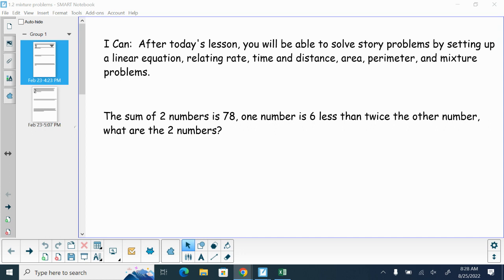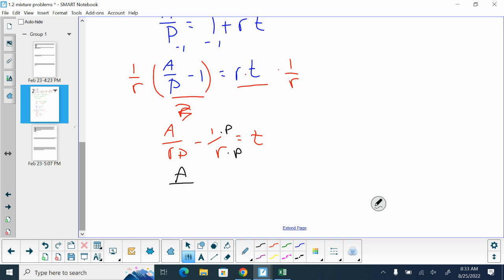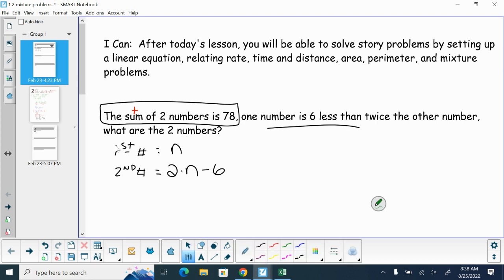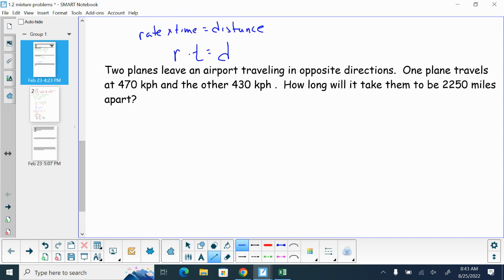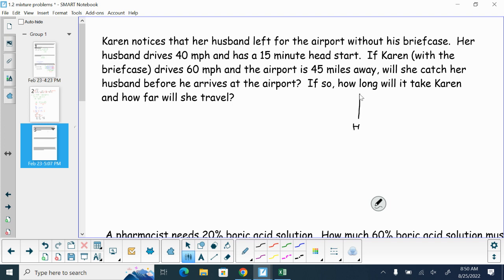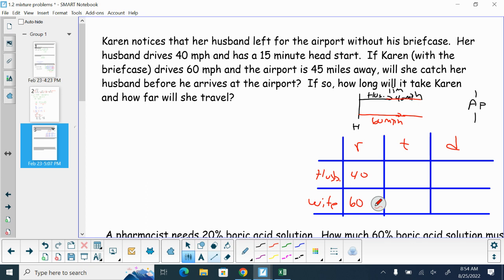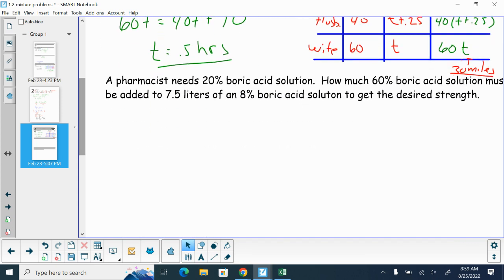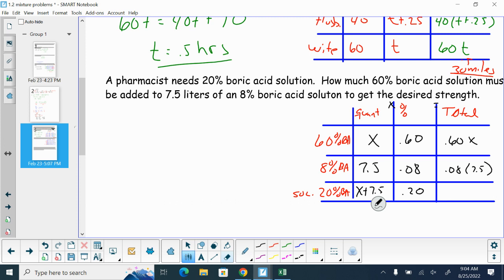Precalc 8/25/22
Mixture problems